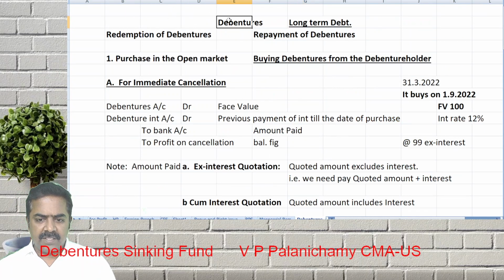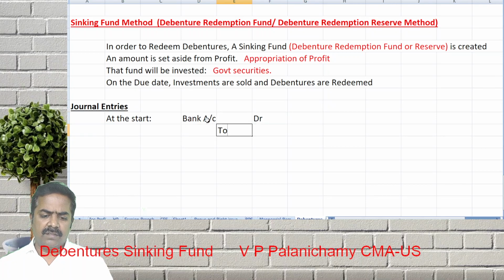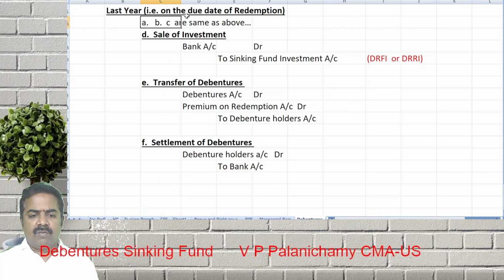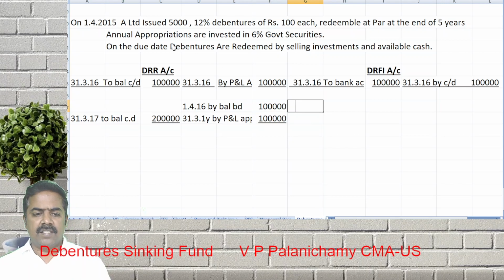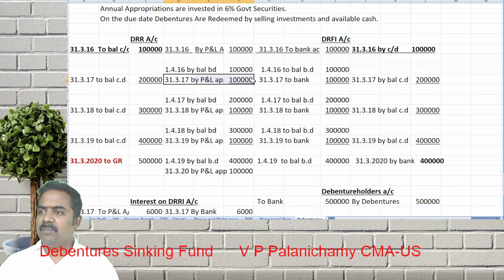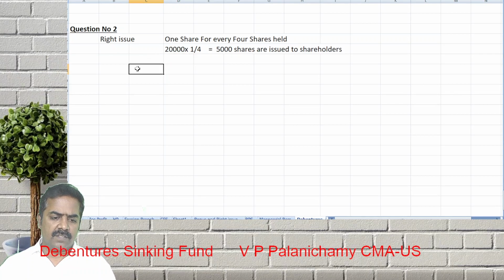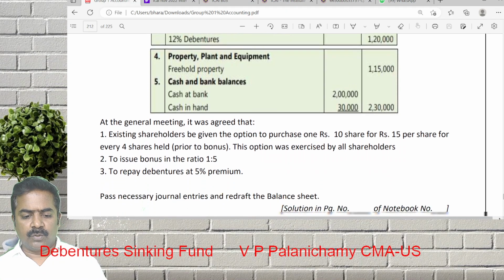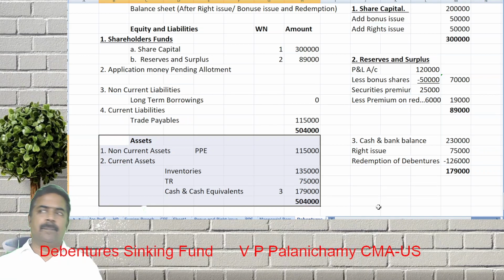Class 6B Debentures DRR Conversion